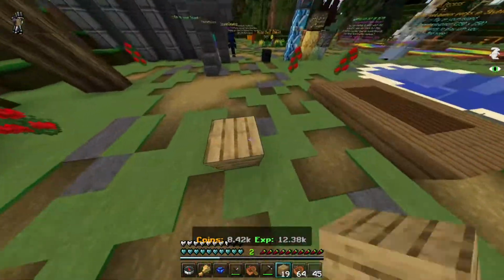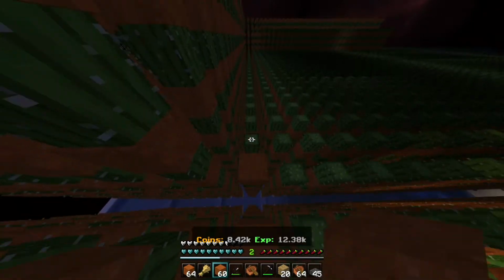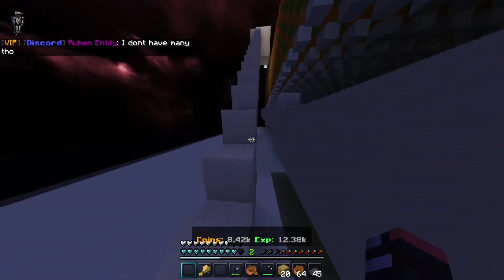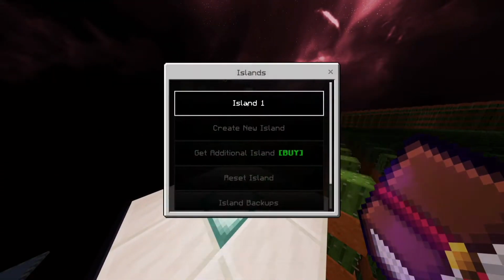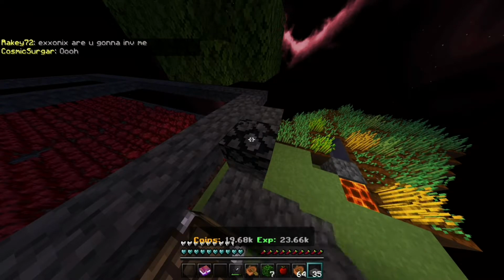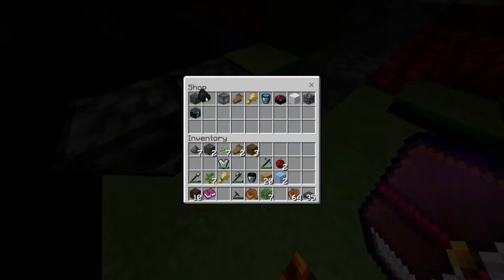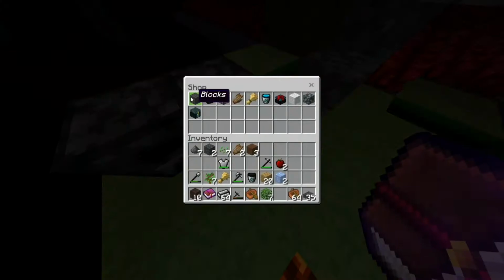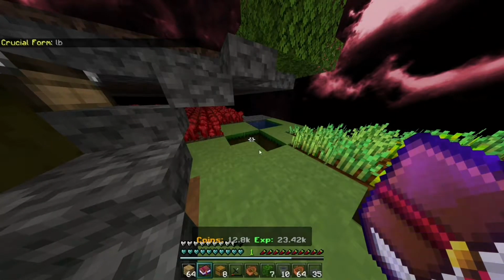Lifeboat Skyblock without spending money #2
Part 2 of me trying to be good at Lifeboat skyblock without spending real life money. I hope you like it.

Lifeboat.net is one of the biggest Minecraft Bedrock/Pocket Edition servers and skyblock is one of their main games. In this series I'm trying to get to at least 50 million exp without spending any real life money (This includes VIP)